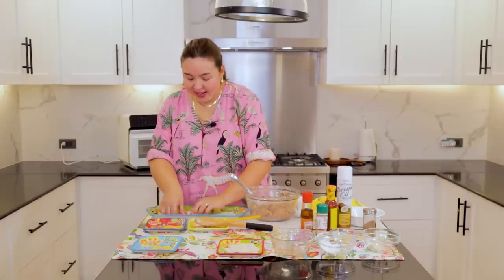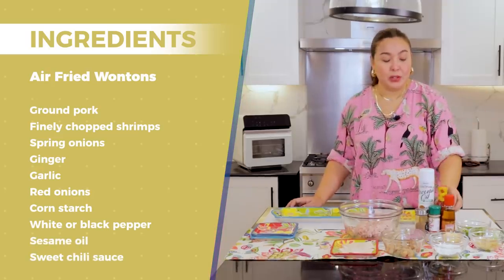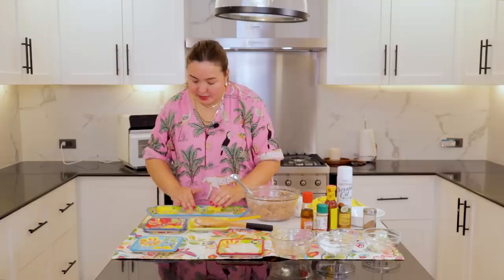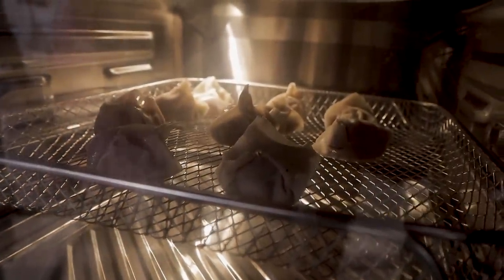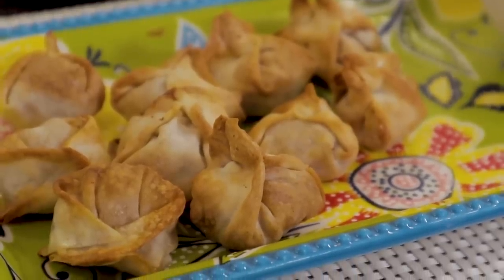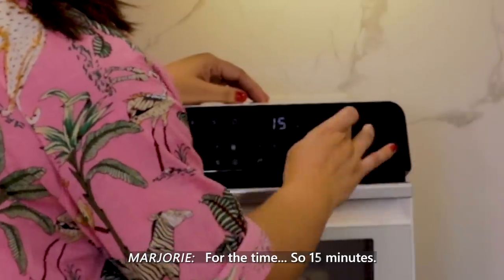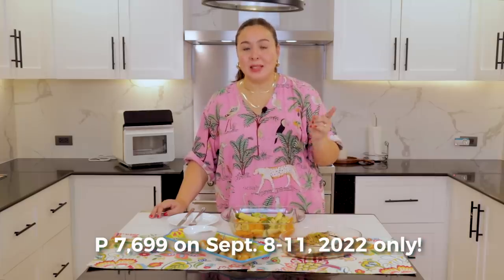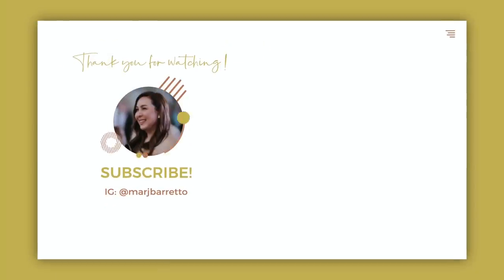MARJORIE'S KITCHEN: Fried Wanton, Steamed Fish, and Mixed Veggies | Marjorie Barretto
The TJean 10.5L Steam Air Oven is all you need to whip up delicious dishes for you and the whole family! Get it for ₱7,699 on Sep 8th-11th ONLY!

- Includes 1- year warranty
- Plus, the first 20 consumers in their Lazada/Shopee stores can get a free 2L rice cooker between Sep 8th-11th only!